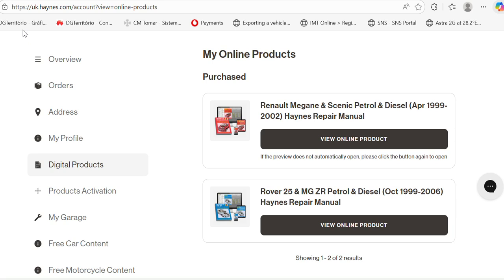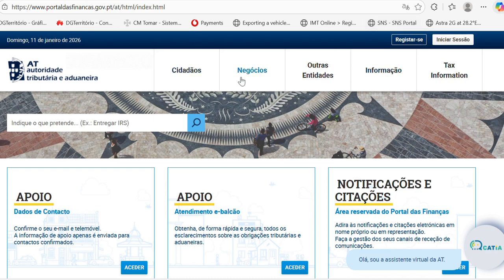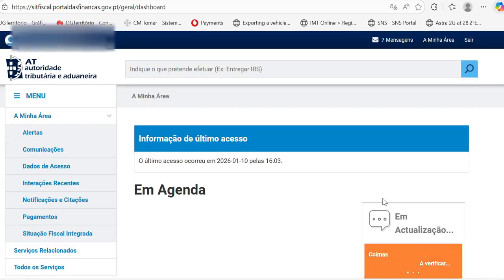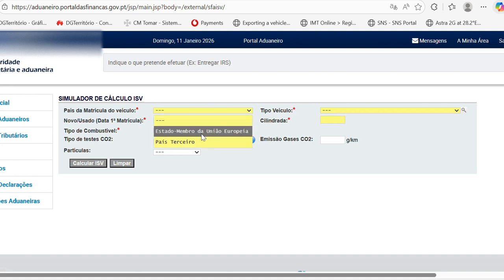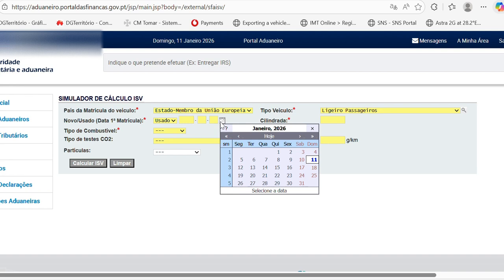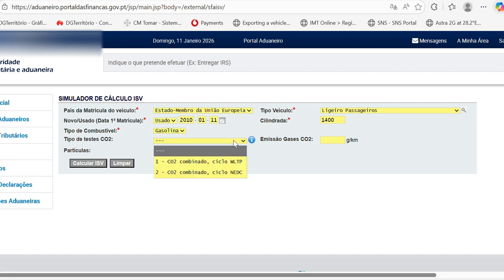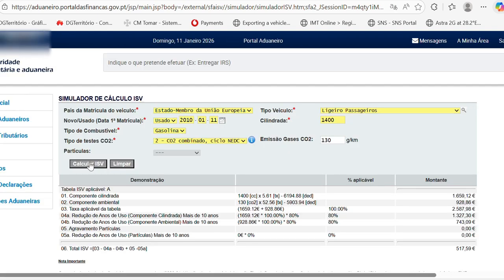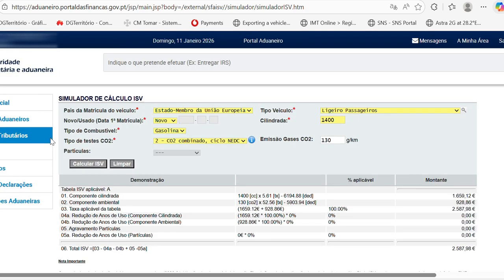How to simulate the tax bill when importing a car into Portugal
In this video, I show my laptop screen and run through the procedure to simulate the import taxes that will be payable when importing a European car into Portugal.
We will complete the simulation on the Portal das Finances, Portugal website using the official Customs simulation tool.
 While this will be a simulation only using an example vehicle, it will show you just how easy it can be to pick up very useful information, and whether its worth importing your vehicle or buying one here in Portugal.
This can also prevent you from getting a massive shocker of a tax bill before its to late.
We hope you enjoy this video and find it helpful.